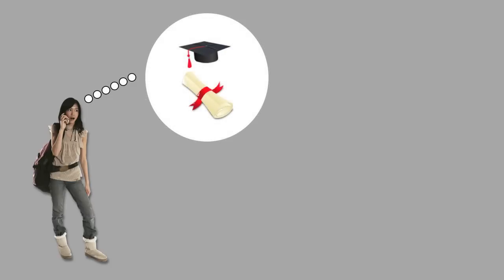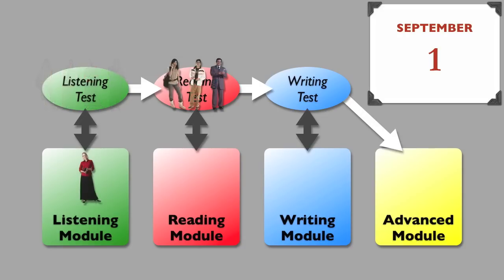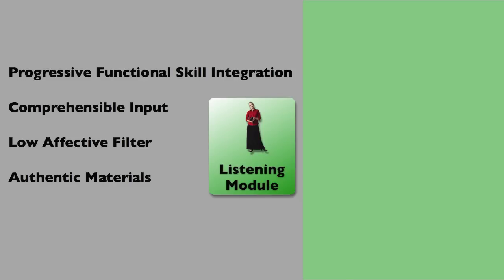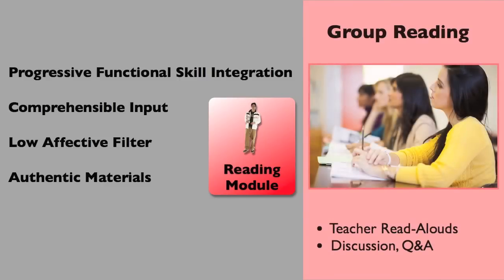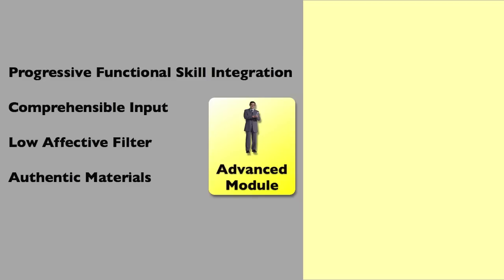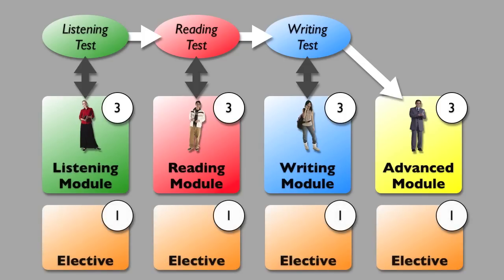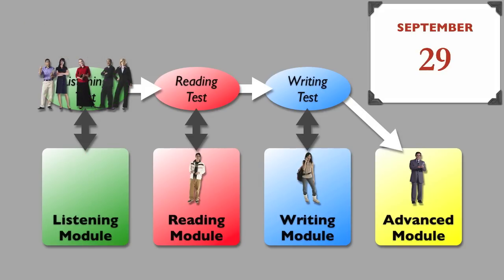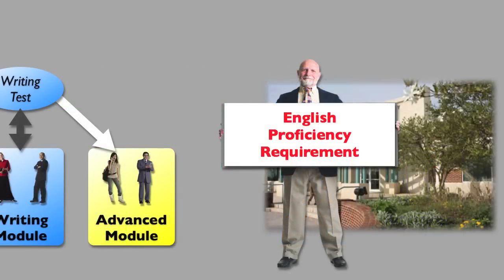The FOCAL SKILLS Approach to Intensive ESL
An overview of the FOCAL SKILLS approach. This video is based on the first segment of a panel presentation at TESOL 2013, Dallas, Texas, USA, March 21, 2013.